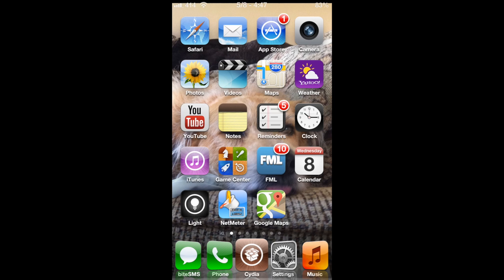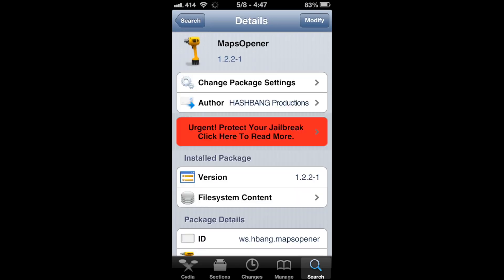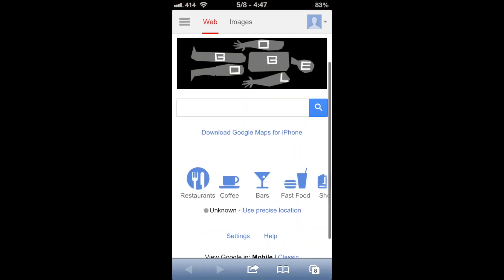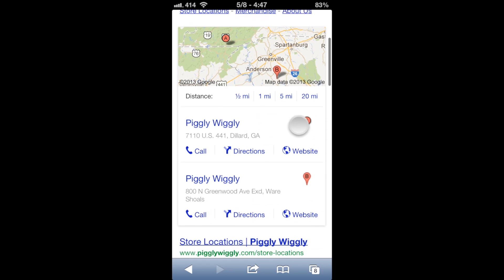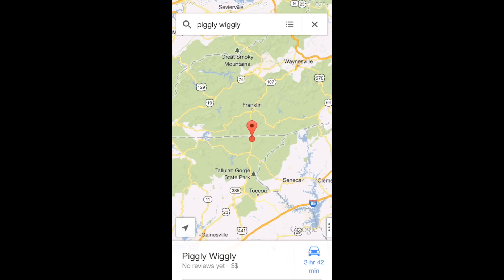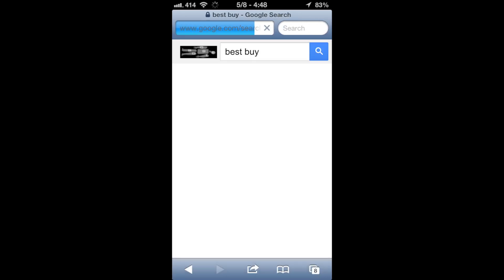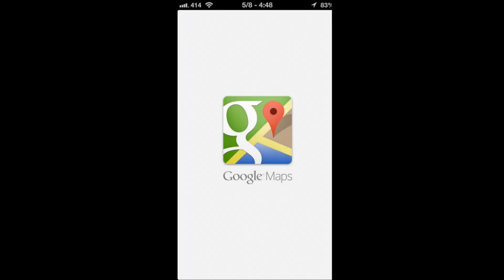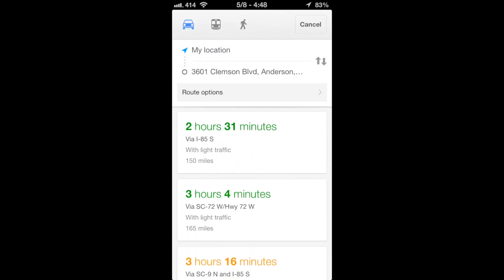How To Change Default Maps On iPhone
Must have a jailbroken iPhone!
This simple jailbreak tweak will allow you to use google maps as your default mapping service on iPhone from the stock maps.
I am not claiming ownership of any of the material in this video.